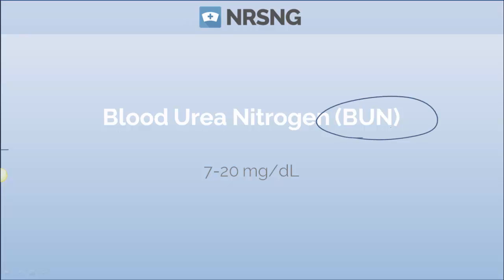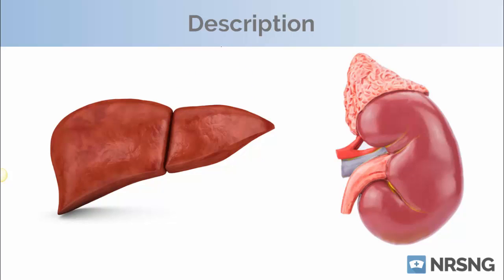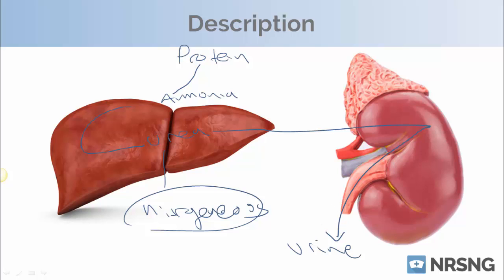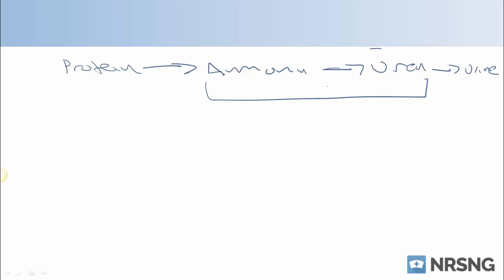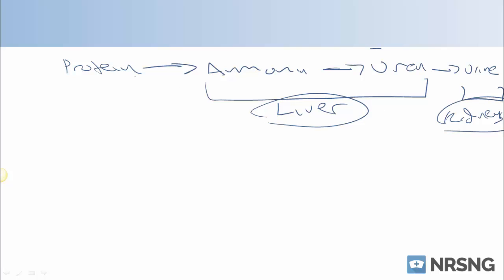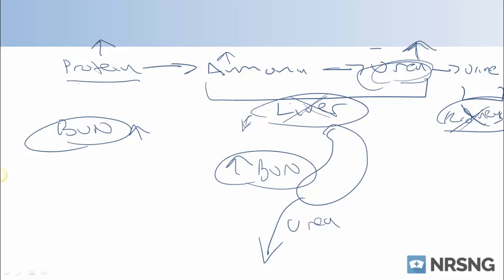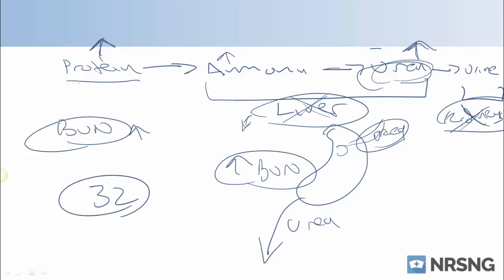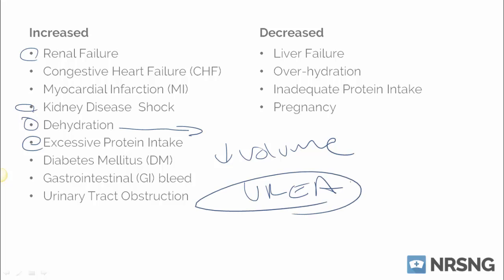BUN (Blood Urea Nitrogen) Lab Value for Nursing Lecture | NCLEX Lab Values Course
Looking for help dominating your nursing Lab Values? Our Lab Values course will show you exactly what you need to know in order to DOMINATE the labs portion of your nursing school and NCLEX exam.